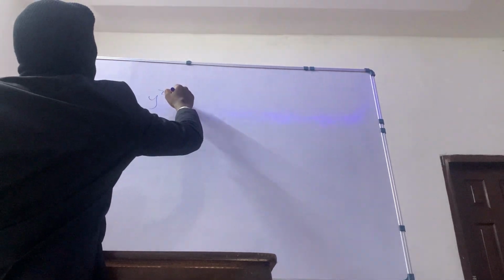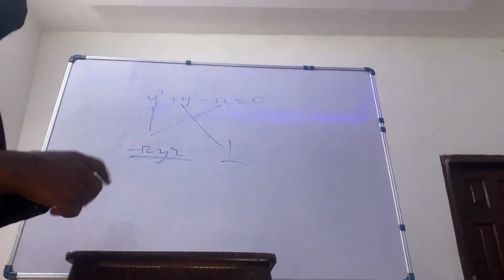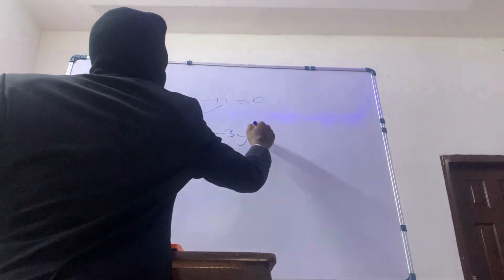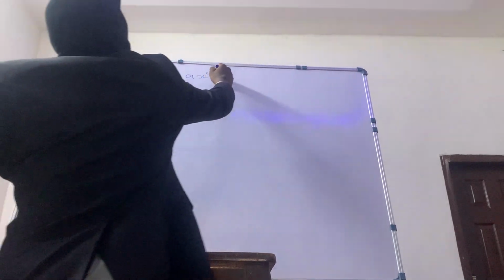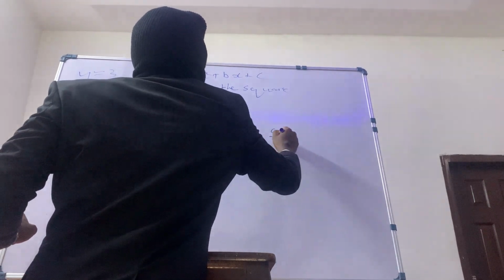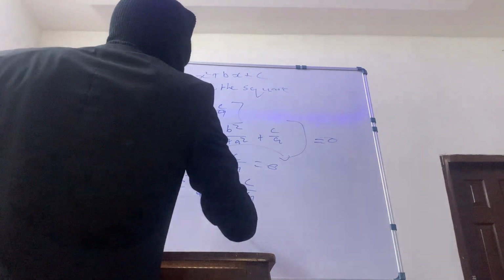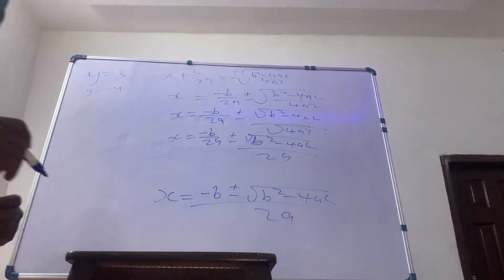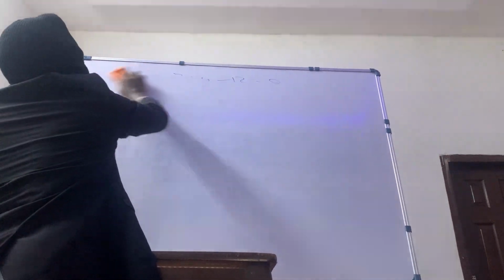quadratic equations (recap)